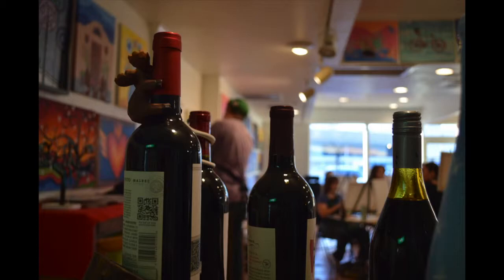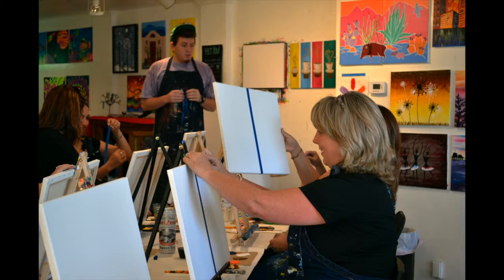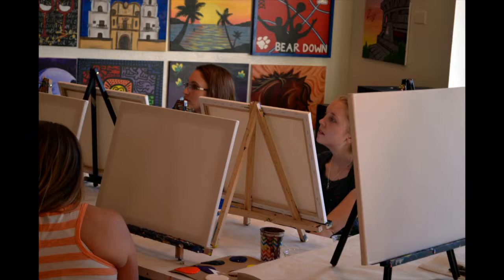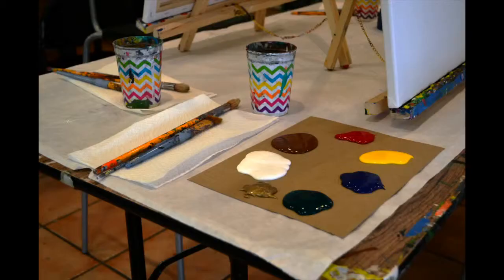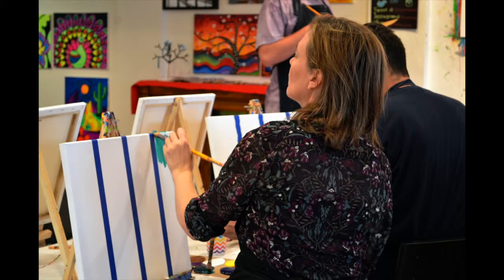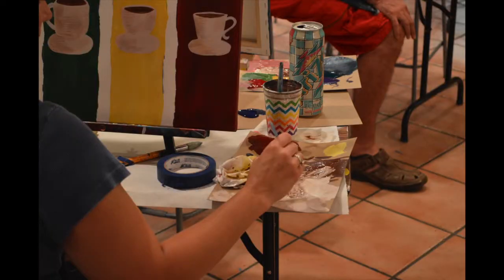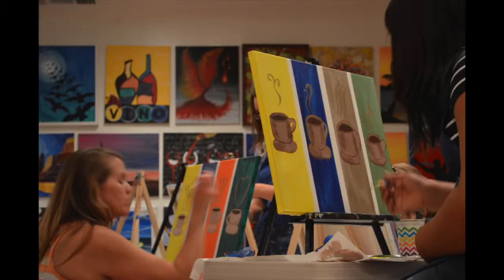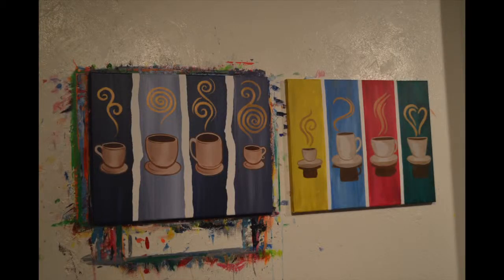Creative Juice: An Artistic Wine Bar